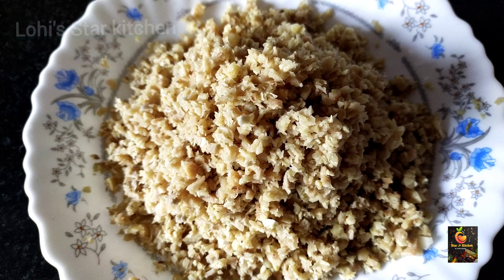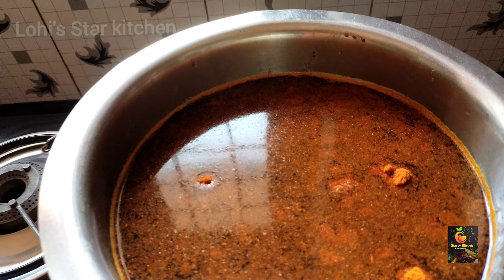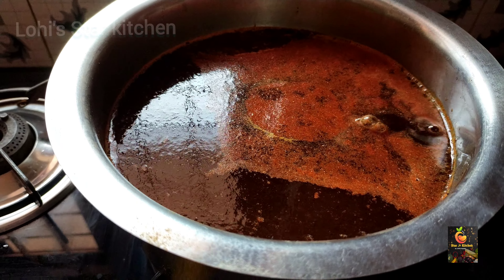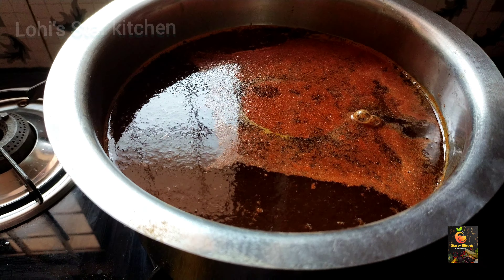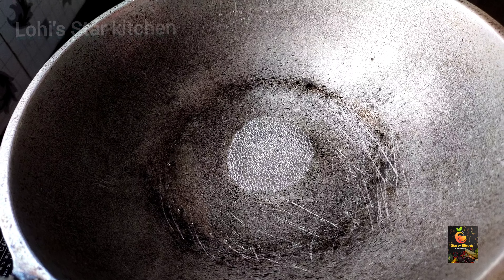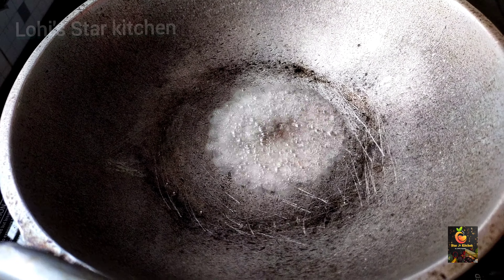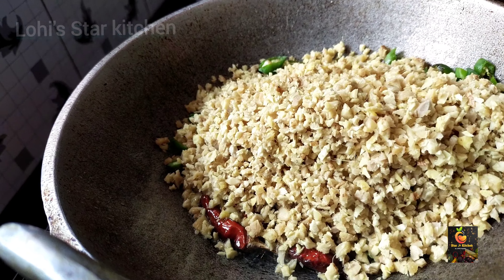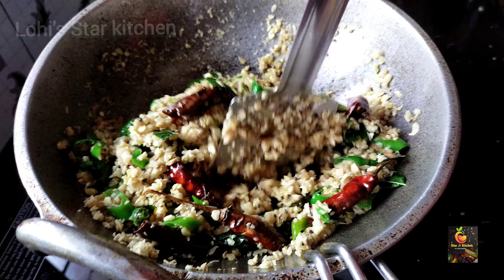പുളി ഇഞ്ചി | Puli Inji | Kerala Sadya Special Pulliinji